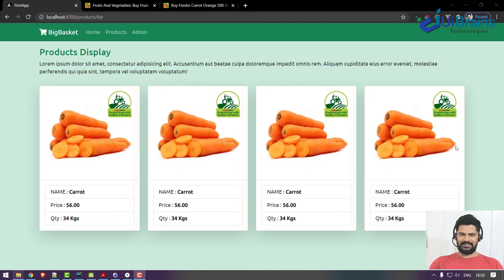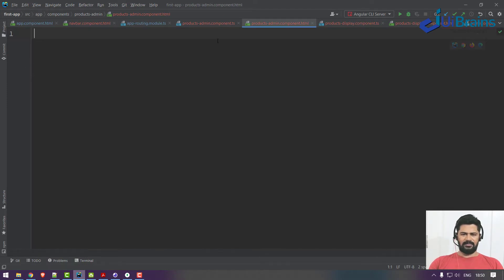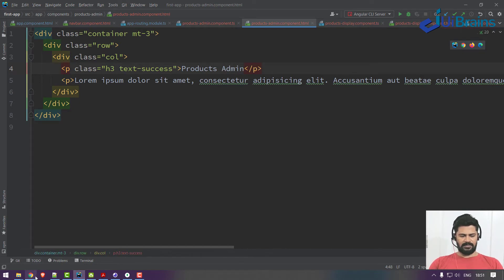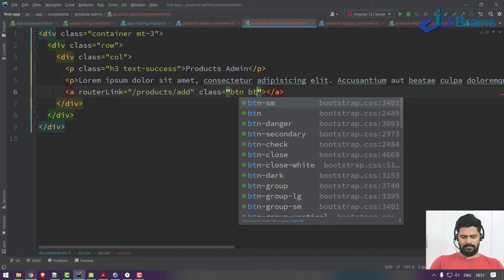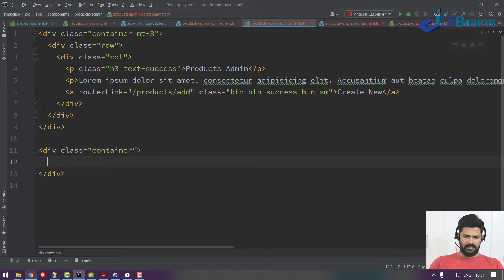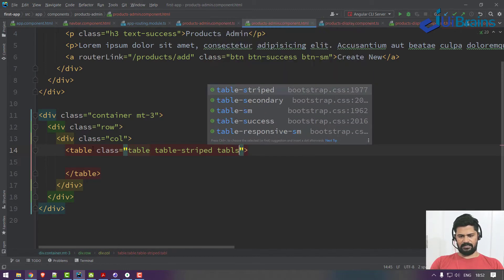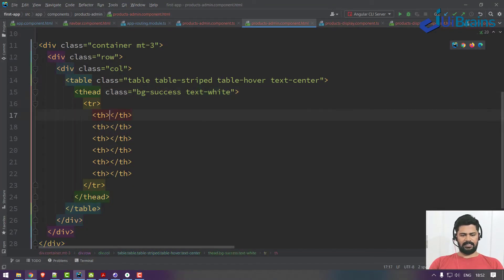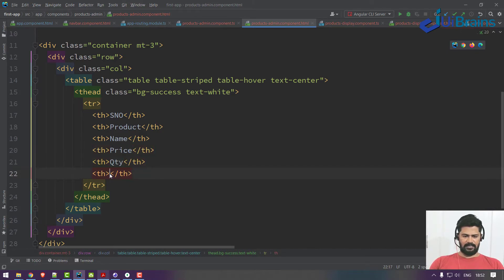13 Products Admin Page Development | MEAN Stack Tutorial | NAVEEN SAGGAM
MEAN Stack Online Training
Project Based Training with 100% TypeScript

Topics Covered :

. Express Server Creation
. REST API Configuration with Express Server
. MongoDB Server Configuration
. MongoDB Schema and Models Configuration
. CREATE Operation with MongoDB
. UPDATE Operation with MongoDB
. READ Operation with MongoDB
. DELETE Operation with MongoDB
. Server Side Testing with Insomnia
. Angular first Application Creation
. Angular with Bootstrap Styles Configuration
. Angular Form Handling with 2 way binding
. Angular Routing Configuration
. Angular Dynamic Routing Configuration
.Angular Services Creation
. Angular Components Creation
.Angular with Server Connection & Observables
. Angular with CRUD Operation Example